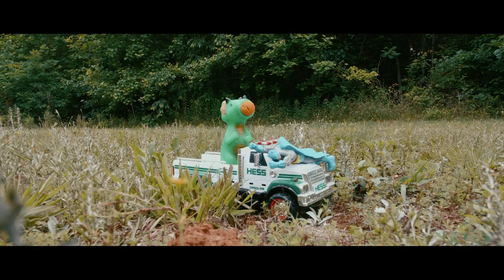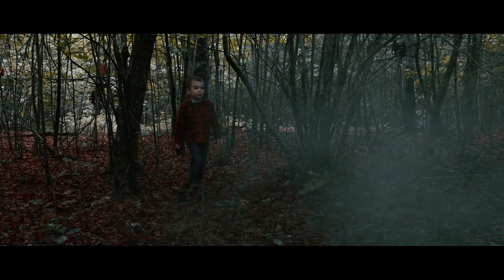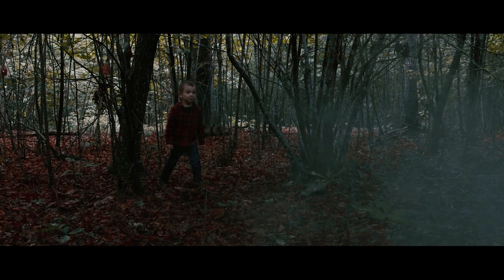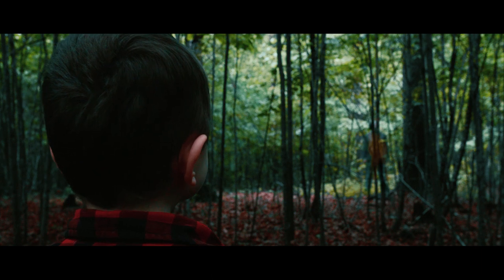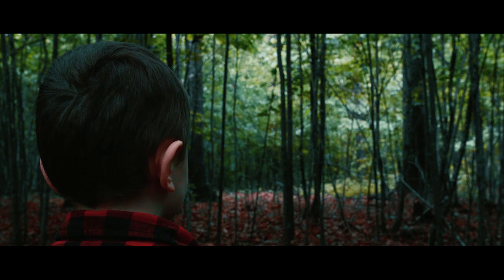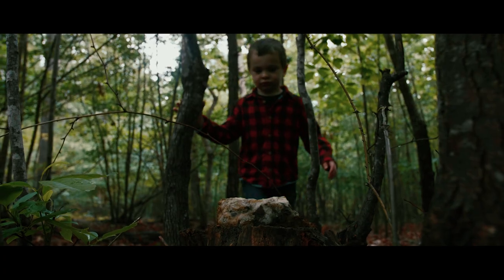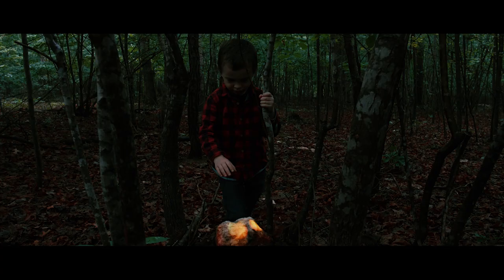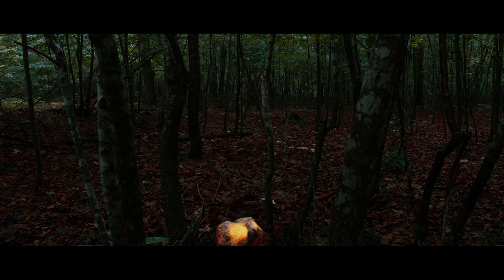How to Make a Stay-at-Home Short Horror Film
On this video, we're taking a look at how I made a stay-at-home short horror film with my son!

My 5-year-old son and I got really bored last week, so we decided to go out into the woods and try to make a scary short film. Here are the results!

Hopefully this example of a no-budget, stay at home film will inspire you to get out there and create something awesome, even when you're stuck at home with no resources, or cast or crew to work with! After watching this video, maybe you'll have a better idea of how to make a stay-at-home short film yourself!

Love,

-Ryan